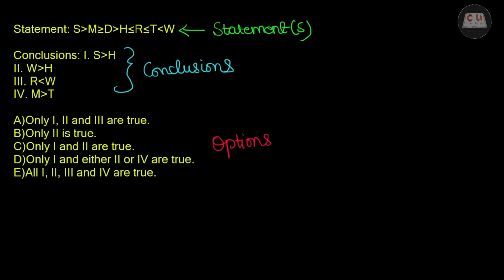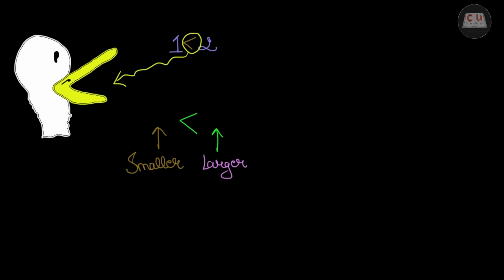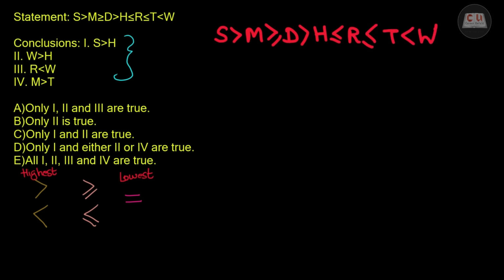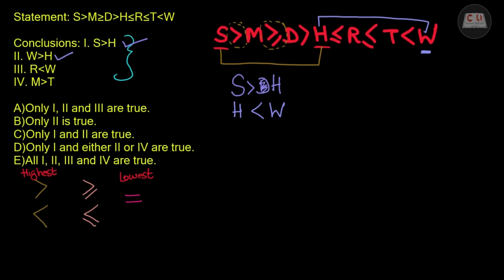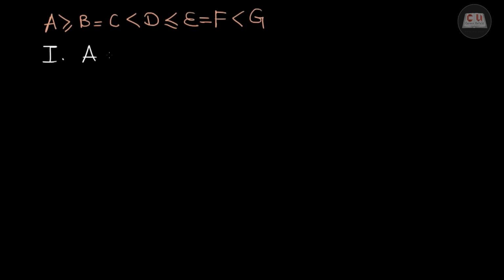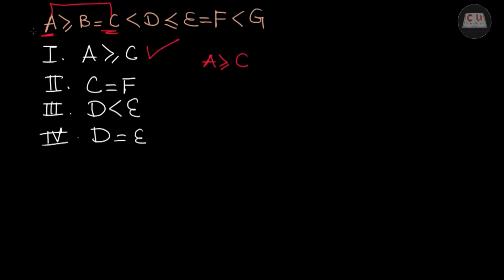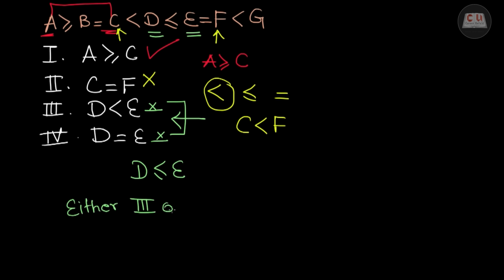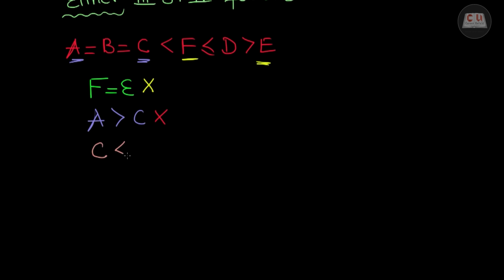Inequalities (Concepts) - IBPS PO, SBI PO, bank exams, other govt exams - Reasoning aptitude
Tackle the often asked topic of reasoning ability - Direct Inequality with ease! Five question can easily be expected from this topic. IBPS PO, IBPS Clerk, SBI PO, SBI clerk, RBI assistant, IBPS SO, RBI Grade-B (Phase-I), SIDBI Grade-A, IRDA Junior Officer were some of the exams which had a set of 5 questions out of this topic. This video covers the basic concepts of inequality, followed by some basic examples.